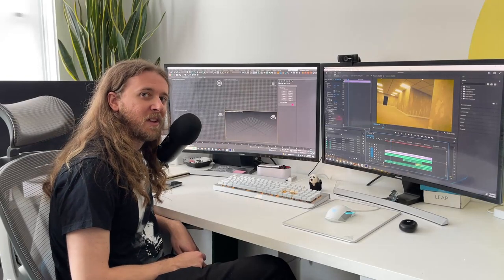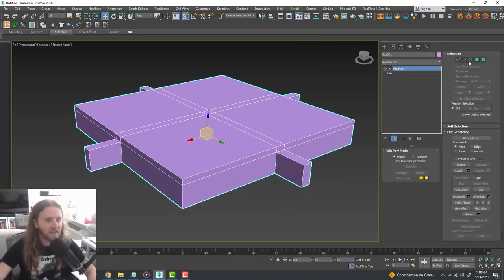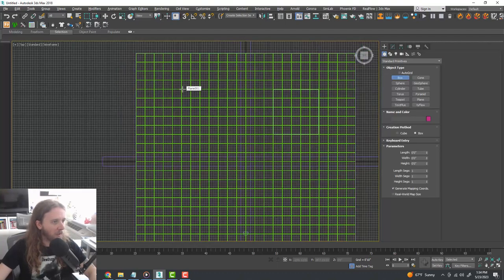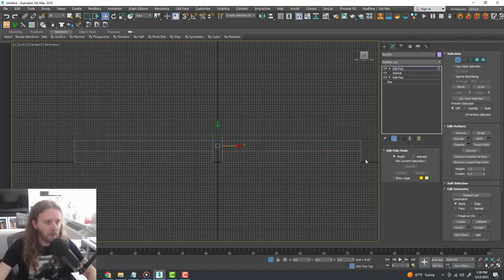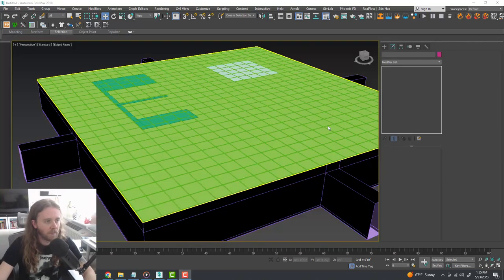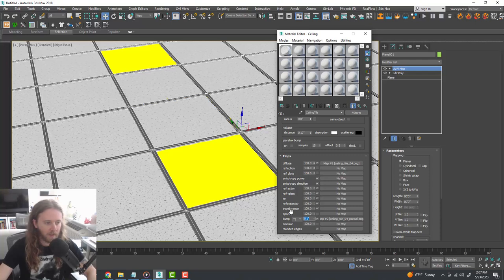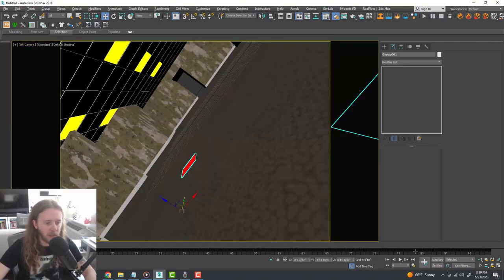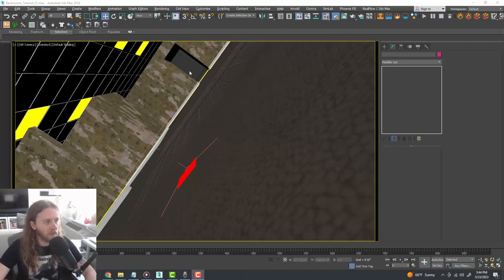How Backrooms Are Made: Full 3ds Max tutorial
Welcome, brave souls. You've stumbled upon the threshold to the Backrooms - a realm that exists just beyond the confines of reality, lurking in the shadows of our unconscious minds. In this 3ds Max tutorial, we uncover how to create our very own Backrooms, step by step. We begin our journey by creating all of the architectural geometry, and progress to materials and lighting. Toward the end of the tutorial, we use the CamTrackAR app to capture our smart phone's movement, and export the animated camera back into 3ds Max. This app is perfect for camera tracking, especially for the hand-held camcorder effect that we want for exploring our backroom. Lastly, we cover some simple post-processing effects using Premiere Pro, to make our animation look real, creepy, and immersive.

My main inspiration for this tutorial was Kane Pixels Backrooms videos. Check out his awesome channel here:

0:00 What we will make
0:49 Initial Setup
1:36 Check out Kane Pixels!!
1:50 3D Model the ROOM
6:09 Check Backrooms References
6:24 Create the creepy ceiling
8:23 Interior Walls
10:34 Floor trim for more realism
14:00 Ceiling Material
17:58 Floor Material
21:02 Wall Material
22:39 Leonardo.ai for AI Textures
25:55 FIRST RENDER
27:00 Camera Effects
29:00 CamTrackAR
29:40 Import Tracked Camera
31:20 Link Cameras
33:20 Post Production
36:12 Outro
Below are some products that I use and love, especially when I'm making 3D art and stuff. Check these out:

🎤 The microphone I use is the Blue Yeti, and after using dozens of microphones in the past, I can confirm this mic is the absolute best for recording your voice during videos and streaming. It’s incredibly easy to set up, literally plug-and-play. There’s a dial on the back that lets you switch for different recording styles, in case you want to record everything in a room, or just your voice. Check it out here:

🎧 When I’m working at my computer, or on the train, or walking around Brooklyn, I almost always have these buds in my ears. The Beats Studio Buds are by far the best wireless headphones I’ve ever used. My wife got these for me as a gift, and they’re so good, I replaced my Apple earbuds with them. The noise canceling feature is awesome for the train, the battery life lasts crazy long durations, and they don’t stick out of your ears and make you look like a dork like other earbuds do. Definitely recommended:

⌨️ The keyboard I use is the Razer Pro Type Ultra wireless mechanical keyboard. It feels sooooo good crushing through code and making 3D models with this keyboard. You can connect up to 4 devices and switch easily between them, and it has fully programmable keys. It’s definitely my favorite keyboard I’ve ever had. Check it out here:

Also, let me know what you thought of this tutorial in the comments below :)